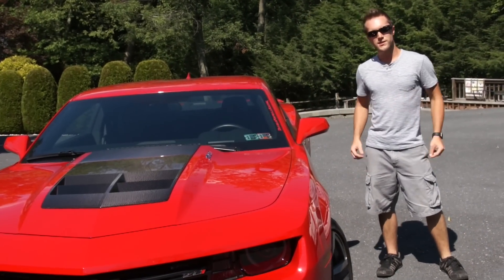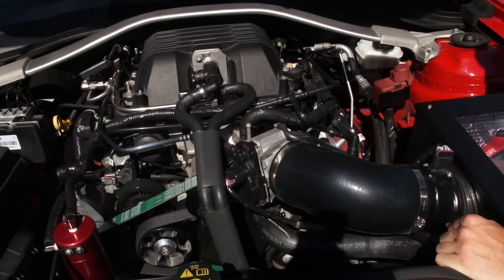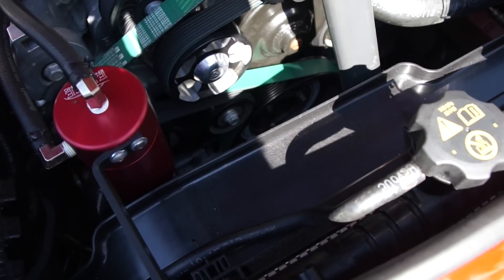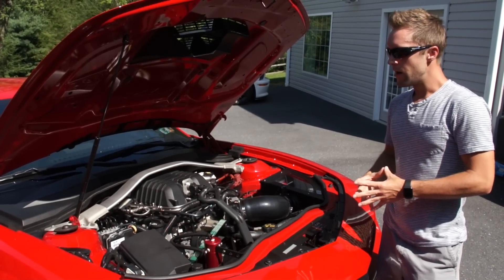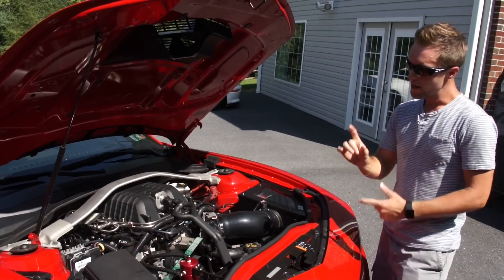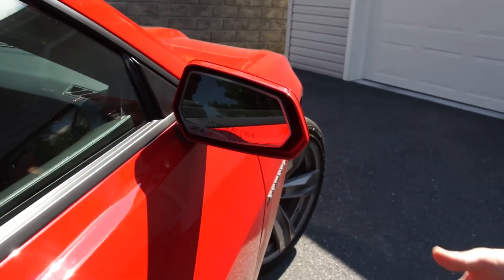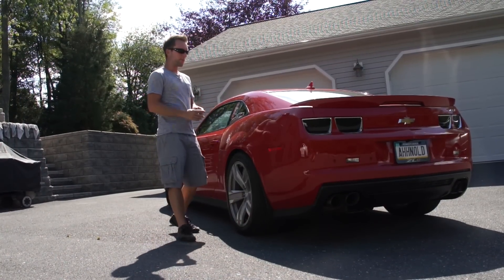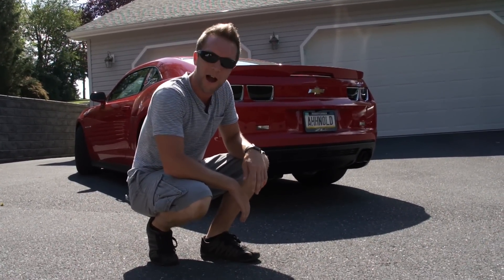850HP CAMARO ZL1 WALKAROUND!!! (Full Mod List)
FULL MOD LIST:

Kooks 1⅞ LT headers (ceramic coated)
Kooks catless mid pipes
Cold Air Inductions intake
Elite Engineering catch can
Metco 2.5 supercharger pulley
Metco 100mm upper idler pulley
Metco solid isolator
Lingenfelter 8.66 overdrive pulley
ATI harmonic balancer
8 rib HD Green Belt
Injector Dynamics 850cc
NGK BR7EF spark plugs
Afco heat exchanger
Lunati Voodoo cam (227/233, .584" I/E, 113+4 LSA)
Lunati dual valve springs, hardened pushrods, etc
3 Bolt timing gear w/ 3 bolt lock
50/50 E85 conversion
Mild 2 Wild exhaust controller

703rwhp / 693rwtq @ 13.5psi